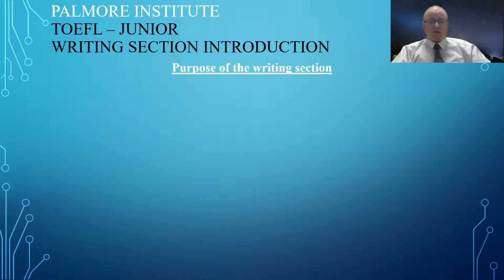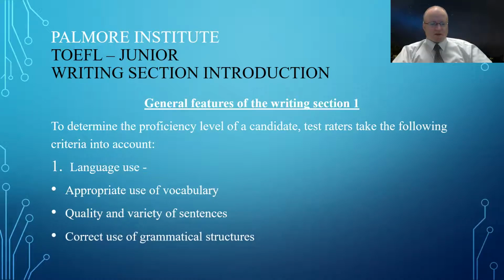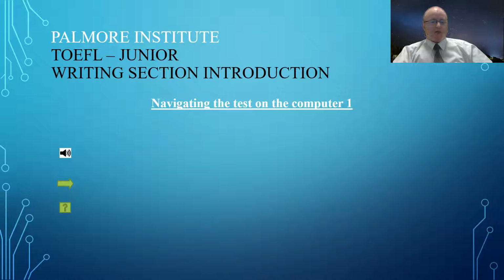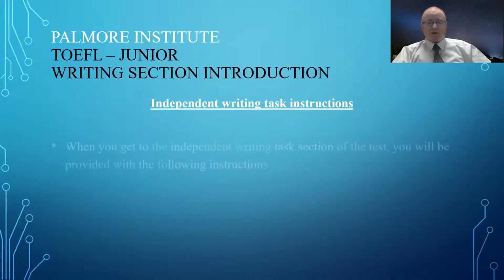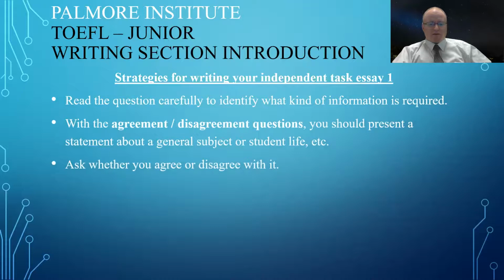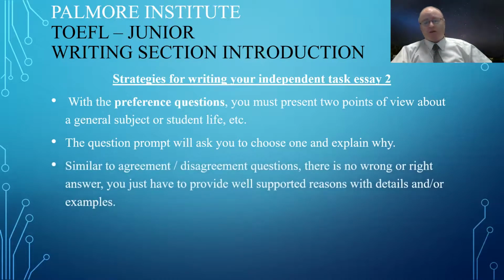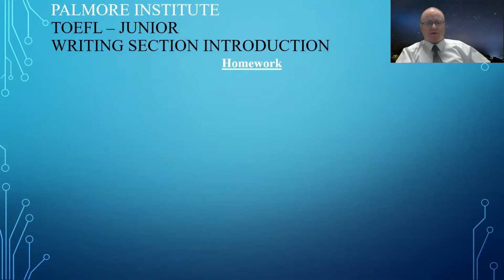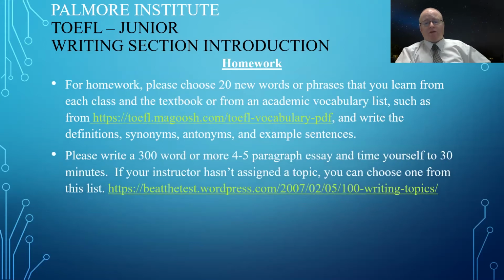Palmore Institute TOEFL Writing introduction #1.5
Introduction to the writing section of the TOEFL